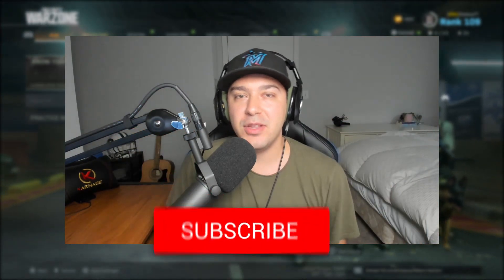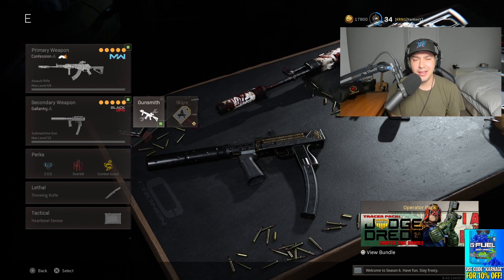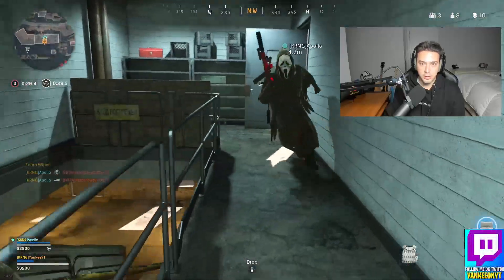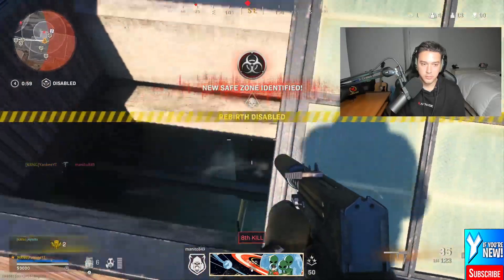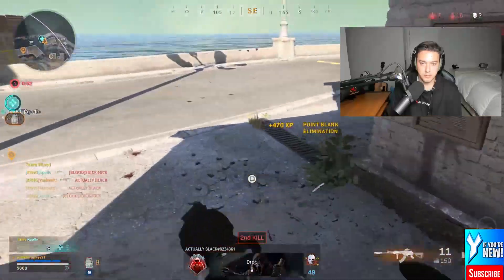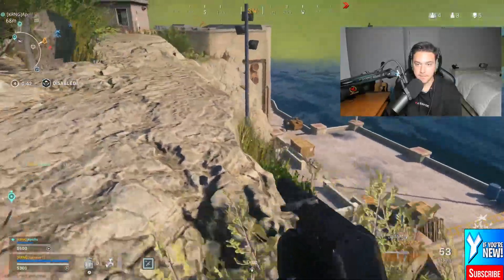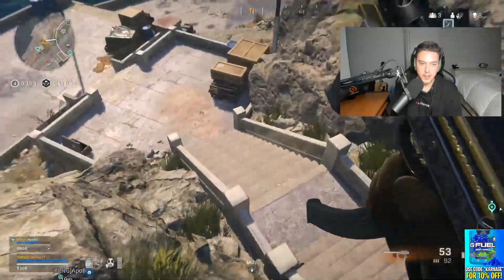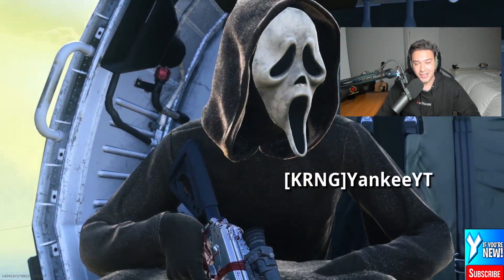the MAC 10 in SEASON 6 is 😍😍😍 (Best Mac-10 Class Setup For Rebirth Island) Warzone Best Loadouts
PSN: YanksYT
Activision ID: YankeeYT

You will also see funny moments from past streams, Best Class Setups, plus much more fun and entertaining content.